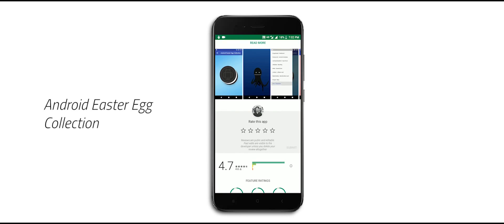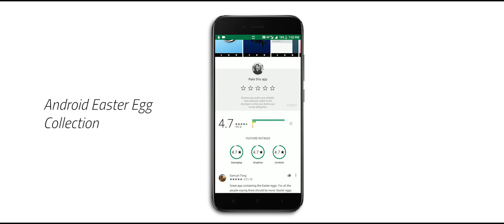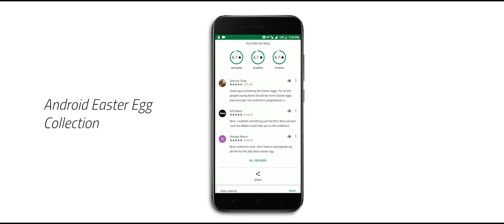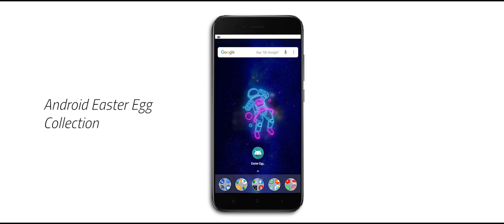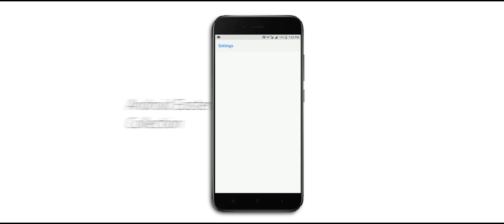Get any Android version Easter egg...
I do uploads cool videos like this frequently, you can subscribe to my channel to get notified when I upload new videos and your subs also will help to grow this channel.